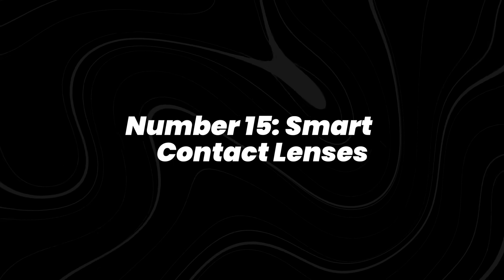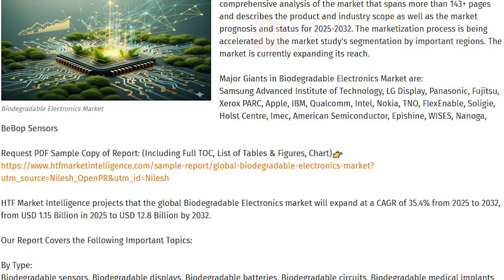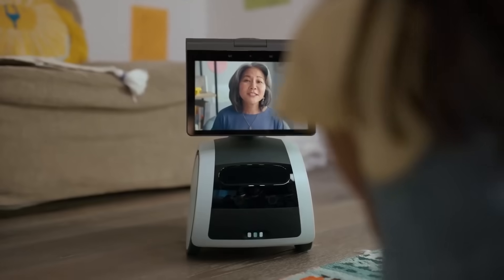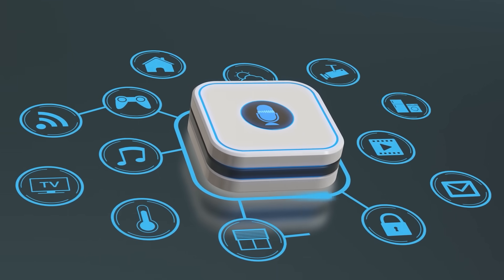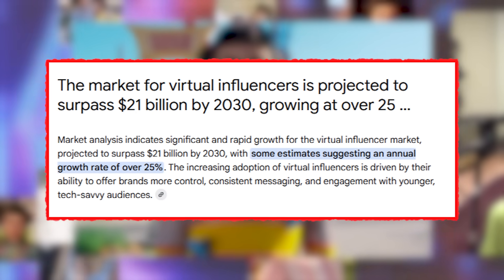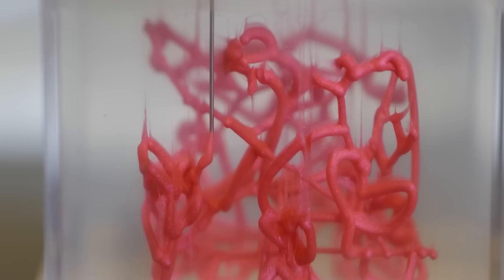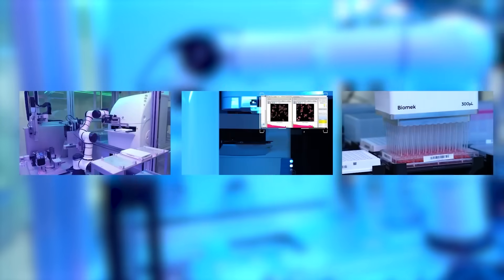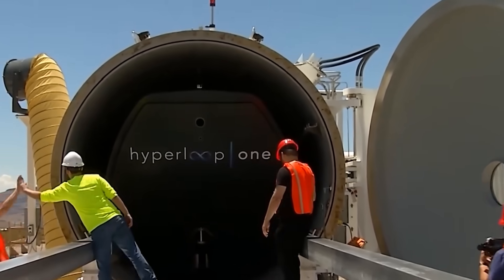Top 15 New Inventions That’ll Make You Feel Like You’re in 2040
What if you could experience the future right now? These new inventions will make you feel like you’ve stepped straight into the year 2040. The world is changing faster than ever—and the technology being developed today is unlike anything we’ve seen before.

In this video, we’ll explore the Top 15 new inventions that are redefining how we live, work, and think. From mind-controlled devices and self-healing materials to AI-powered robots, futuristic transport, and next-gen medical tech, these breakthroughs are transforming science fiction into everyday reality.

Some of these inventions are already on the market, while others are still in development—but all of them show how close we are to living in a world that once only existed in movies. The future isn’t coming—it’s already here.

Which of these inventions will change your life first? Which one will shape the world in the next decade? Watch till the end to see the 15 new inventions that’ll make you feel like you’re living in 2040.

ai.uncovered.official